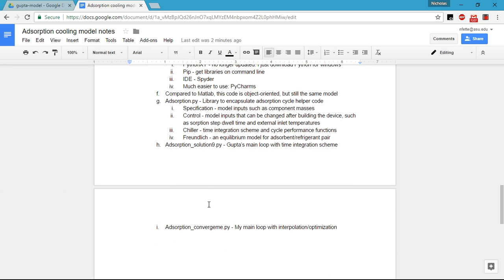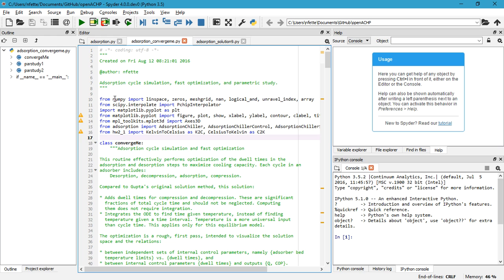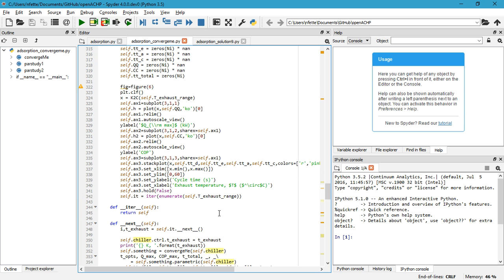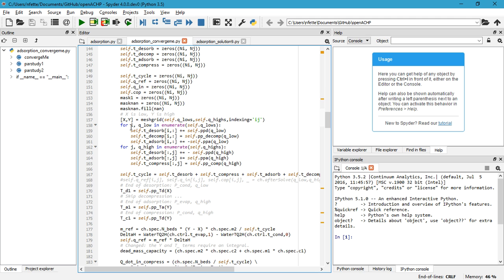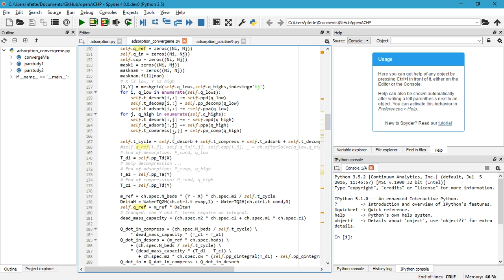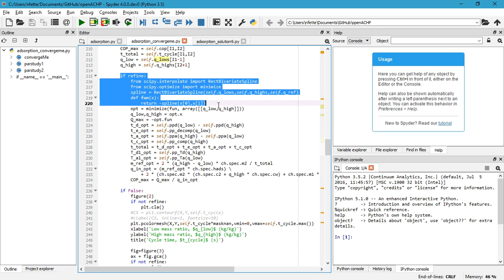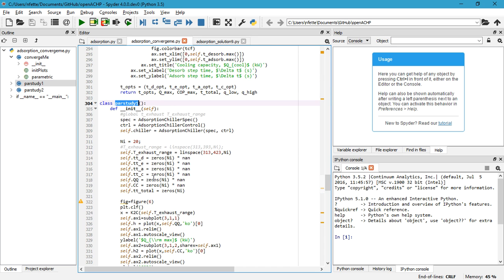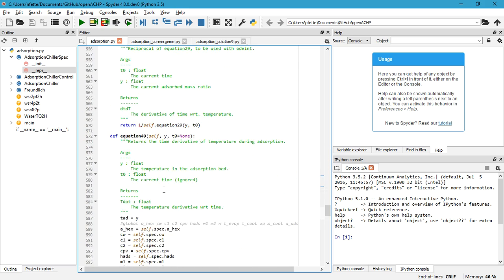Adsorption ... 10. More in-depth look at Python model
Describing how the code is now object-oriented

Python and PyCon are trademarks or registered trademarks of the Python Software Foundation.